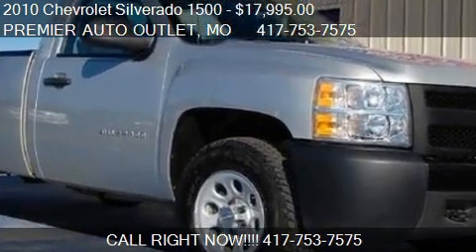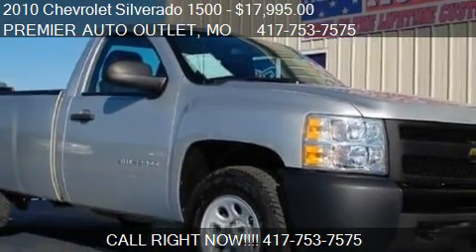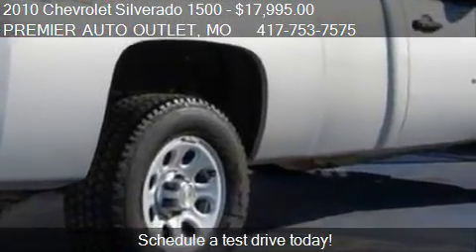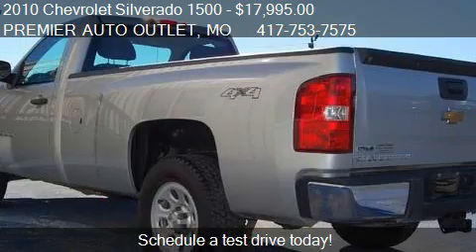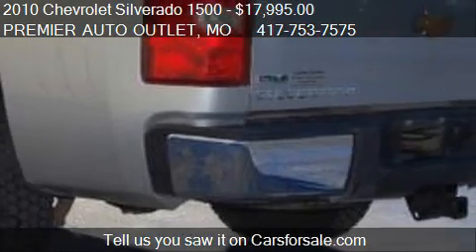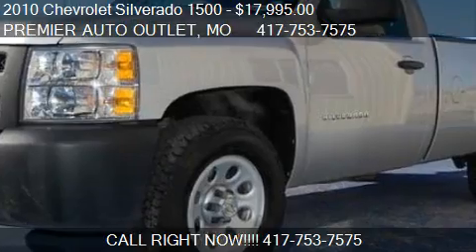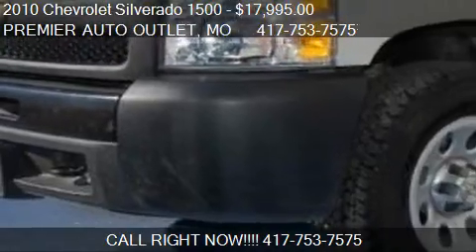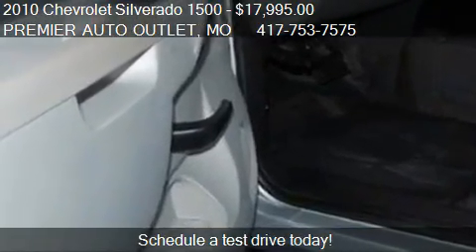2010 Chevrolet Silverado 1500 Work Truck for sale in ROGERSV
This 2010 Chevrolet Silverado 1500 Work Truck is for sale in ROGERSVILLE, MO 65742 at PREMIER AUTO OUTLET.
Engine: 8-Cylinder 5.3L Vortec 1000 VVT V8 SFI Flex-Fuel Engine
Transmission: Automatic
Color: Sheer Silver Metallic
Mileage: 73284
Contact PREMIER AUTO OUTLET 284 REDBUD ST ROGERSVILLE, MO 65742 to test drive this 2010 Chevrolet Silverado 1500 Work Truck today.